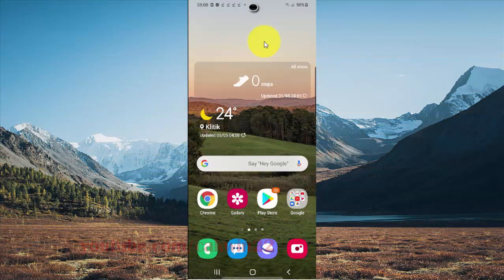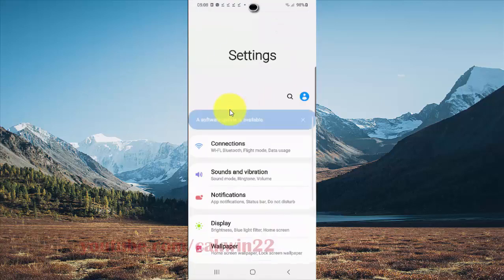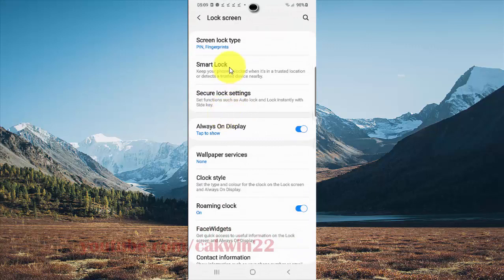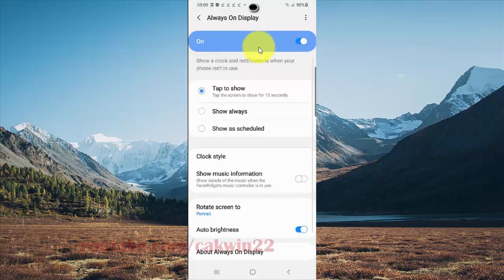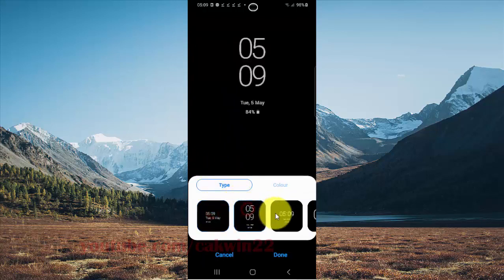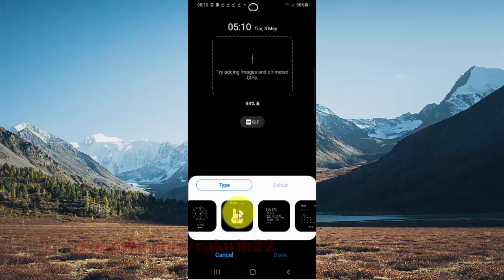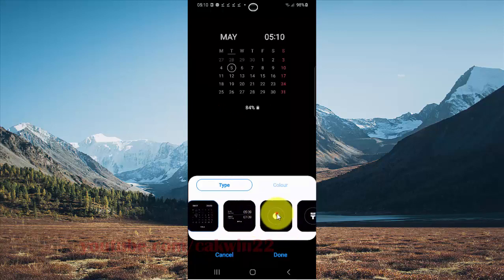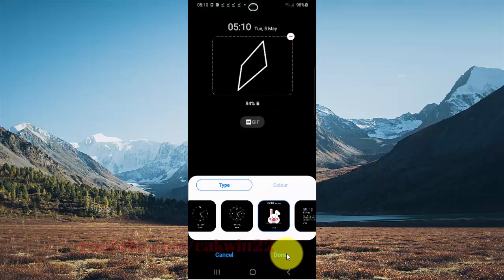Samsung Galaxy S20 : How to change Always on display clock style type (Android 10)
This video show How to change Always on display clock style type in Samsung Galaxy S20.  In this tutorial I use Samsung Galaxy S20 SM-G980F/DS International version with Android 10